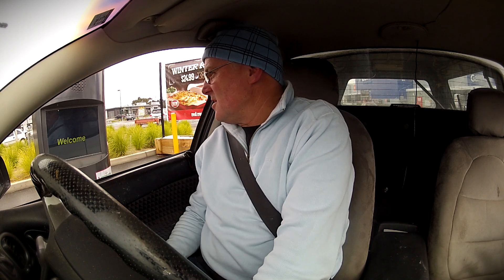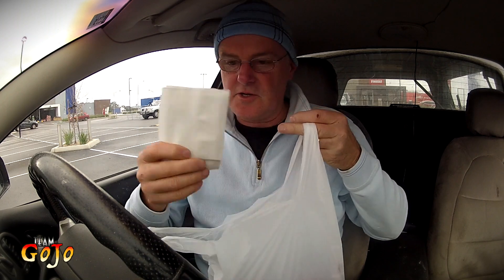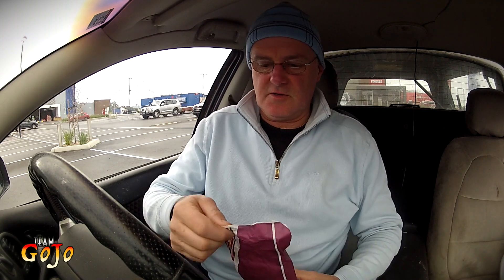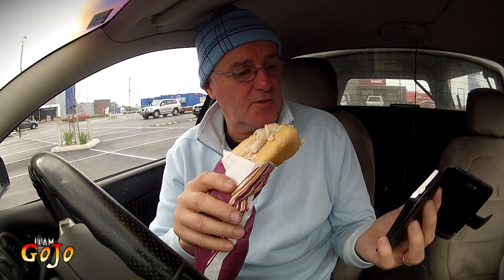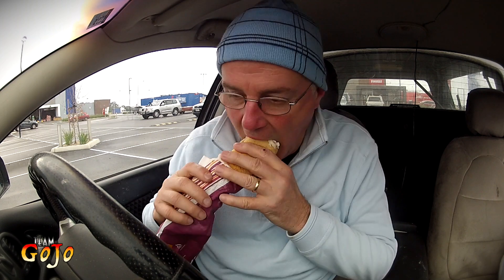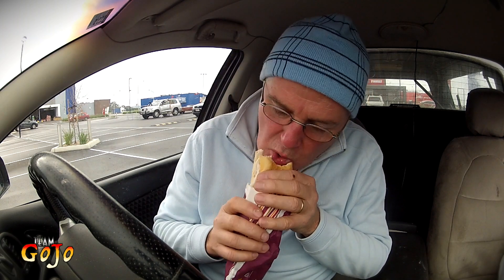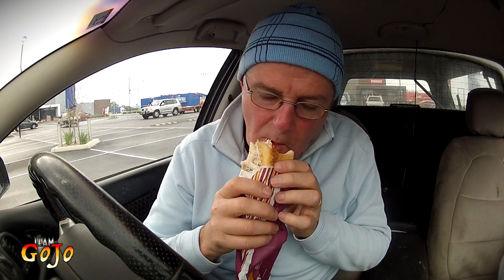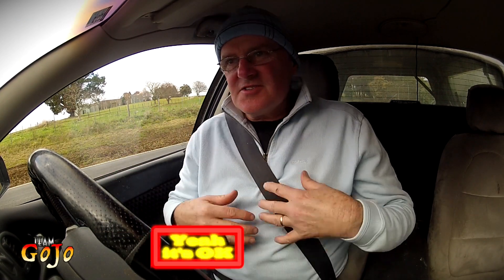Red Rooster Roll - Taste Test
The Red Rooster Roll is quite popular, let's check it out!
Red Rooster
an Australian fast food restaurant chain founded in 1972 that serves roast chicken. Their product range includes whole roasts, half roasts, wraps, burgers, salads and desserts.
As of 2012, there were over 360 Red Rooster stores in all Australian states except Tasmania
The Kailis family opened the first Red Rooster store in the Perth suburb of Kelmscott, Western Australia in 1972. Myer Emporium (later part of Coles Myer) purchased the business in July 1981. In 1986 Coles Myer bought the Big Rooster chain to expand into the eastern states (except non-Steggles' Queensland stores, which were purchased in 1992), and renamed the stores "Red Rooster". In May 2002, Red Rooster was purchased by Western Australian company Australian Fast Foods Pty Limited, which owned the competing Chicken Treat fast food chain.
In April 2007, Red Rooster and Chicken Treat were sold for A$180 million to a consortium formed by the management and the venture capital arm of Westpac known as Quadrant Capital.
In April 2009, the Red Rooster chain in New Zealand closed its stores. The first New Zealand outlet, in Takanini had opened in December 2004.
In 2010, Red Rooster changed company-owned stores to franchises.
In June 2011, Quadrant Capital sold Quick Service Restaurants, which owns the Red Rooster chain, for A$450 million to Archer Capital

GoJo Media
Cockatoo 3781
Australia